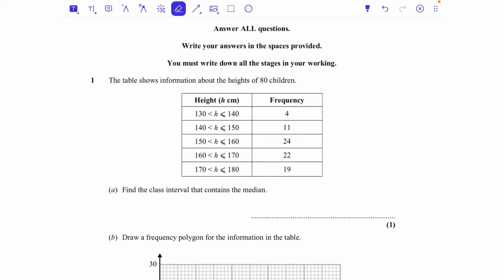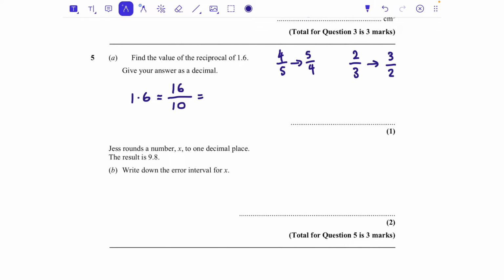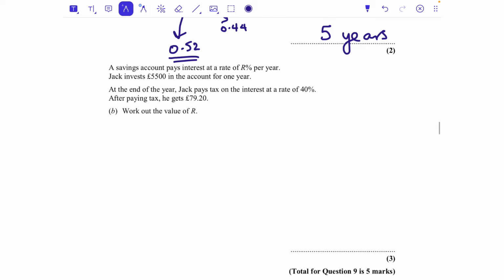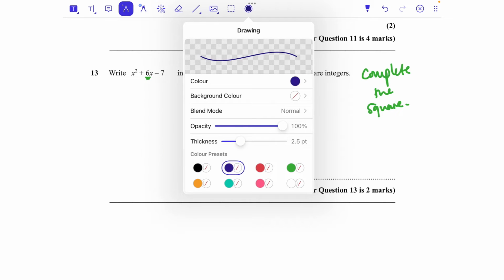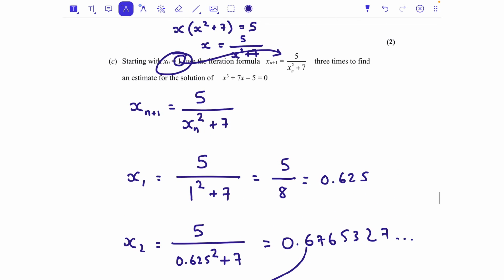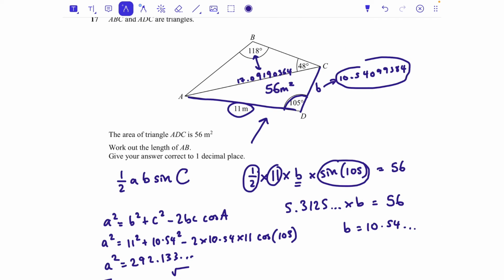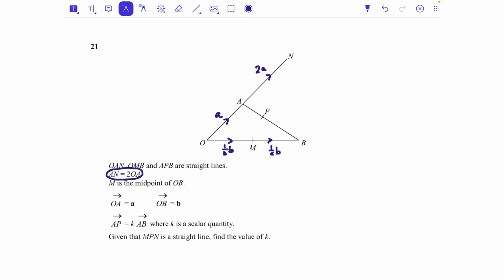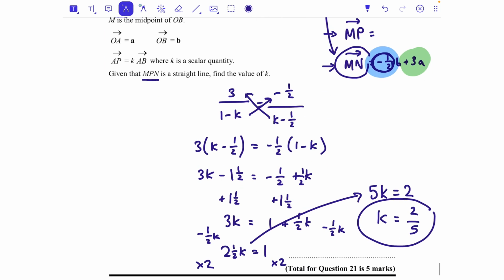GCSE Revision | Homework Paper 17 | Edexcel Higher